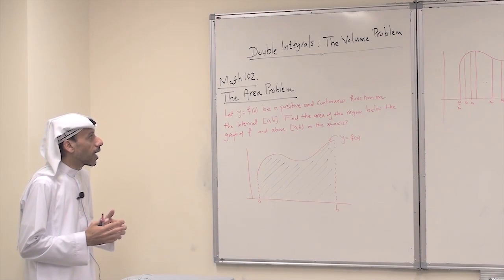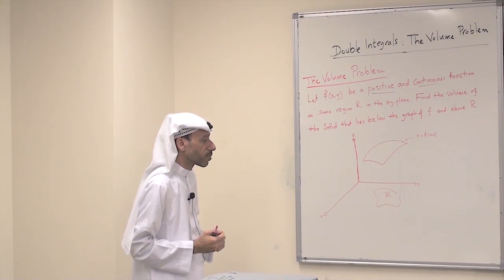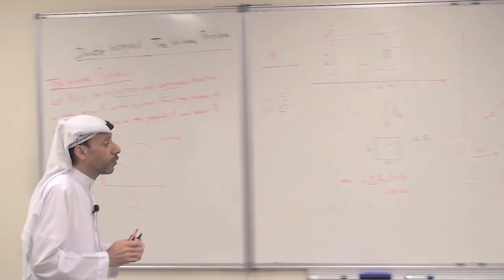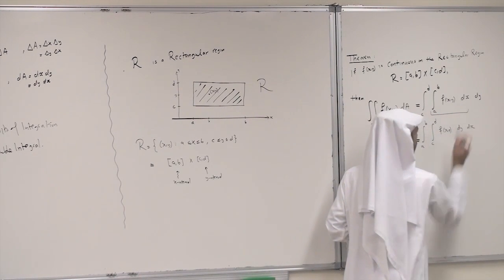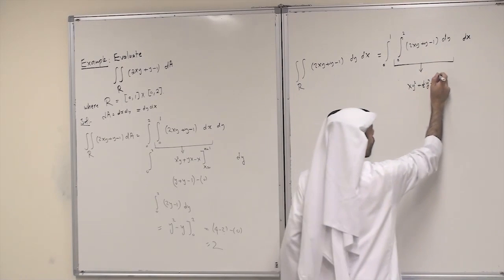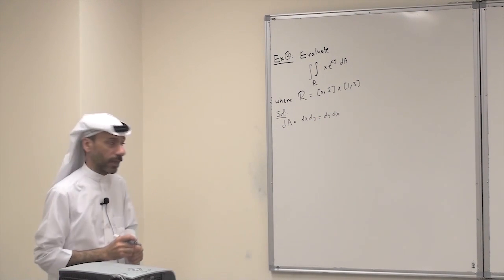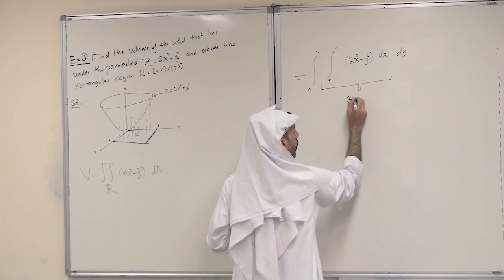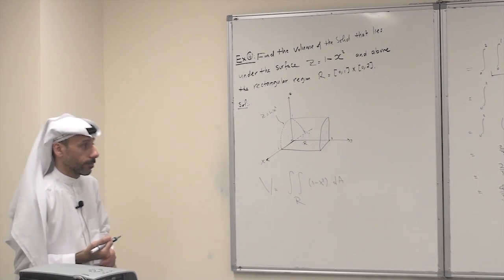Section 15.1 | Math 201 - KFUPM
Section 15.1:
Double Integrals over Rectangles | Math 201 (Calculus III) - KFUPM - Online Course

Part-1 00:00:04
(The Area Problem)

Part-2 00:06:37
(The Volume Problem)

Part-3 00:15:09
(Double Integrals over Rectangles)
 Example 1 00:29:37
 Example 2 00:34:38
 Example 3 00:38:32
 Example 4 00:43:49

بالتوفيق..